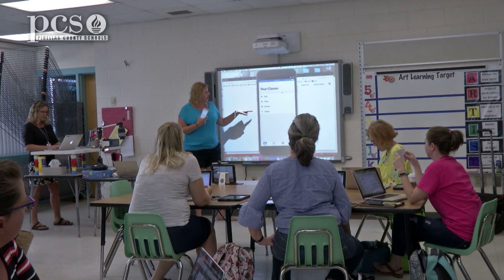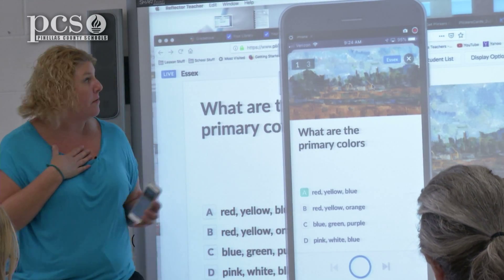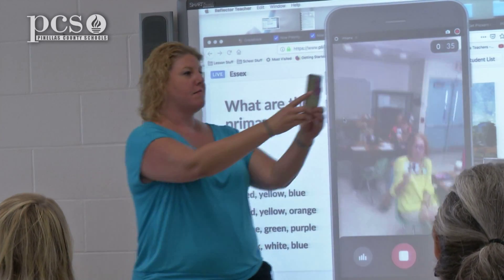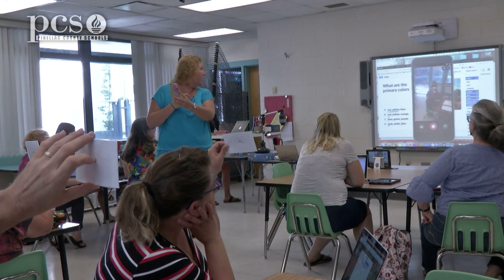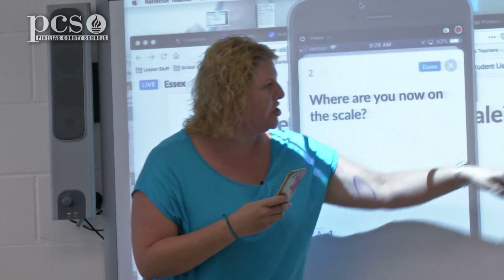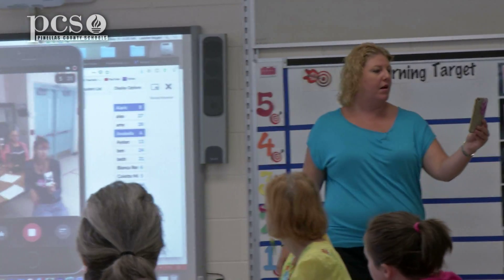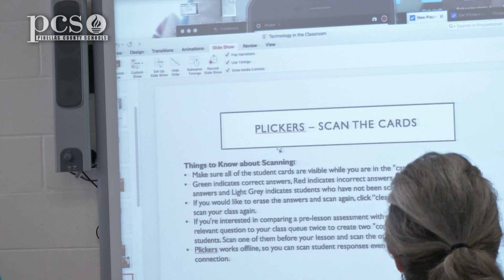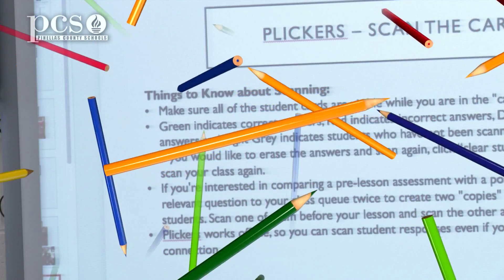Inside the PCS Classroom: See How Plickers Work YT 5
Lauren Regan demonstrates how Plickers works.